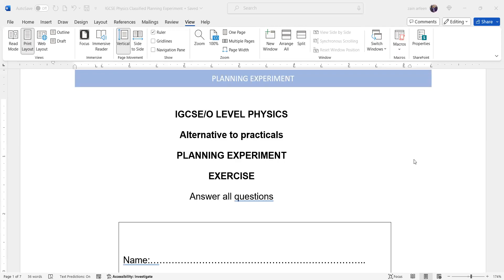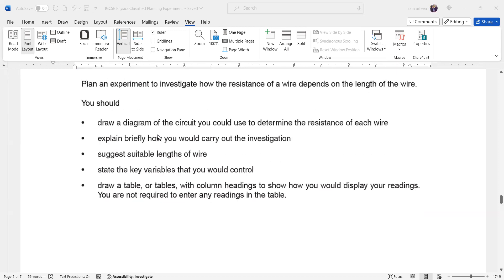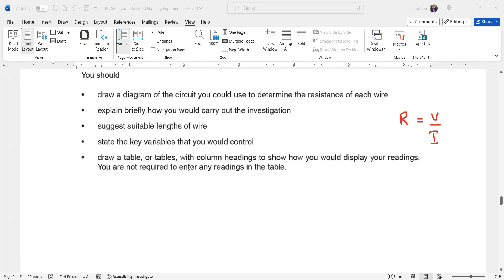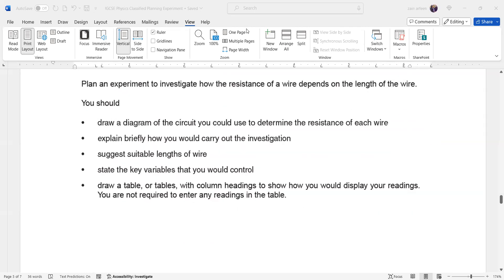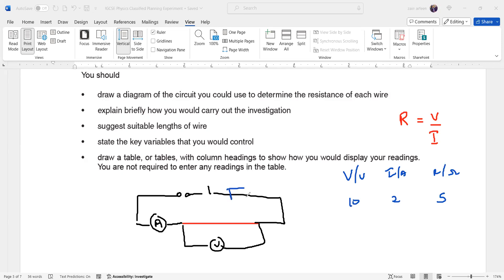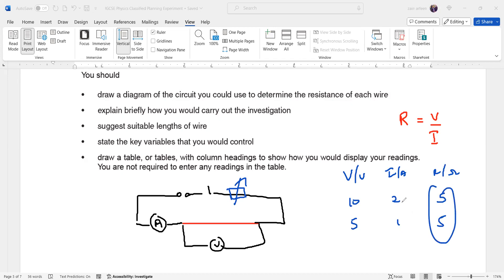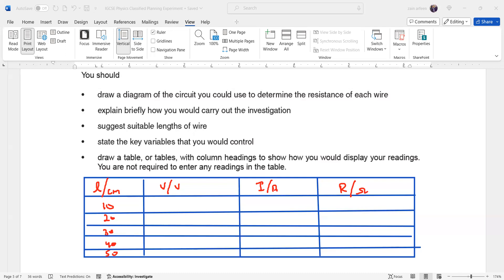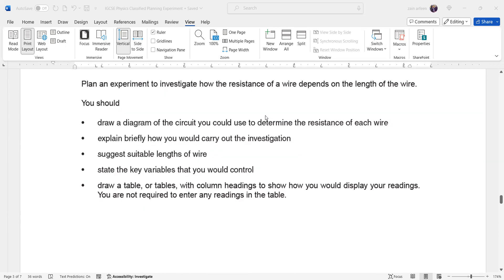Plan an experiment to investigate how the resistance of a wire depends on the length of the wire.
A student is investigating how the resistance of a wire depends on the length of the wire. The
student aims to plot a graph.
The following apparatus is available to the student:
ammeter
voltmeter
power supply
variable resistor
switch
connecting leads
resistance wires of different lengths
metre rule.
You should
• draw a diagram of the circuit you could use to determine the resistance of each wire
• explain briefly how you would carry out the investigation
• suggest suitable lengths of wire
• state the key variables that you would control
• draw a table, or tables, with column headings to show how you would display your readings.
You are not required to enter any readings in the table.